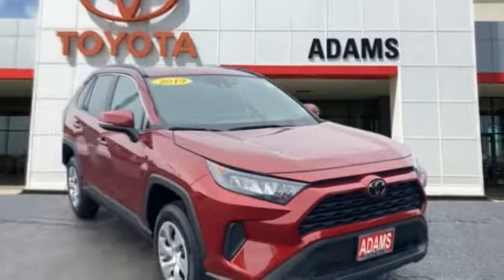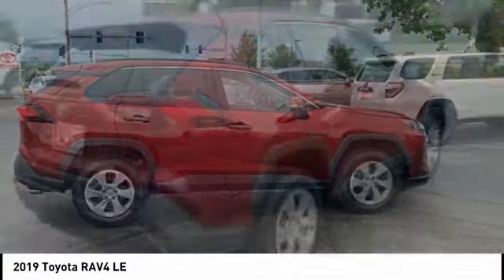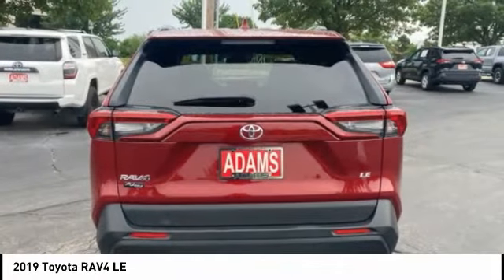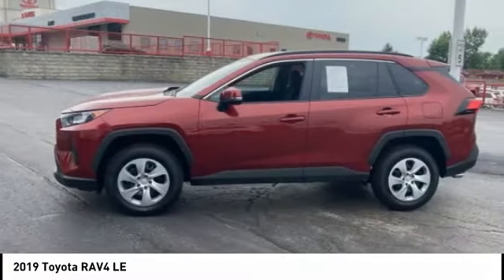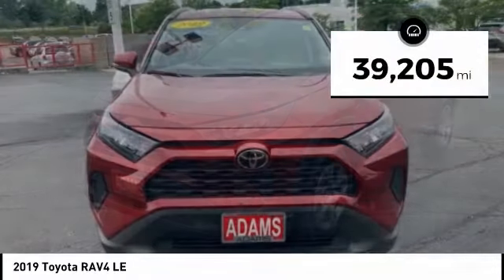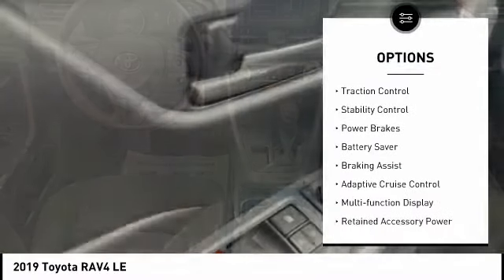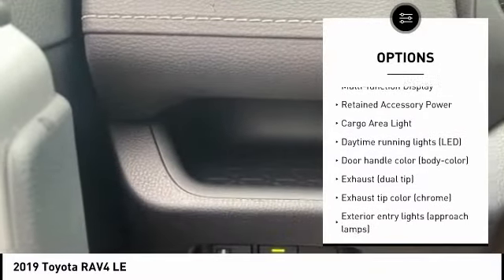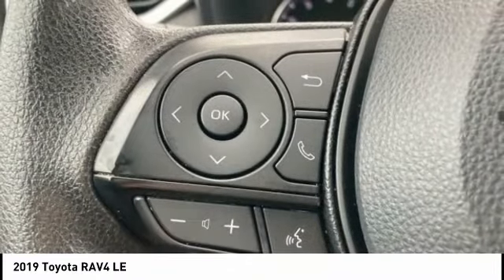2019 Toyota RAV4 Lee's Summit MO TP6721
2019 Toyota RAV4 LE

Adams Toyota
501 NE Colbern Road

No Credit? Bad Credit? We've got you Covered here at Adams Toyota!br Engine: 2.5L DOHC 4-Cylinder w/Dual VVT-i, Axle Ratio: 3.177, GVWR: 4610 lbs, Front-wheel drive, 550CCA Maintenance-Free Battery w/Run Down Protection, Towing Equipment -inc: Trailer Sway Control, 1240# Maximum Payload, Gas-Pressurized Shock Absorbers, Front And Rear Anti-Roll Bars, Electric Power-Assist Speed-Sensing Steering, 14.5 Gal. Fuel Tank, Quasi-Dual Stainless Steel Exhaust w/Chrome Tailpipe Finisher, Strut Front Suspension w/Coil Springs, Multi-Link Rear Suspension w/Coil Springs, 4-Wheel Disc Brakes w/4-Wheel ABS, Front Vented Discs, Brake Assist, Hill Hold Control and Electric Parking Brake, Brake Actuated Limited Slip Differential, Wheels: 17, Tires: P225/65R17 AS, Steel Spare Wheel, Compact Spare Tire Mounted Inside Under Cargo, Clearcoat Paint, Body-Colored Front Bumper w/Black Rub Strip/Fascia Accent, Black Rear Bumper w/Black Rub Strip/Fascia Accent, Black Bodyside Cladding and Black Wheel Well Trim, Chrome Side Windows Trim and Black Front Windshield Trim, Body-Colored Door Handles, Black Power Side Mirrors w/Manual Folding, Fixed Rear Window w/Fixed Interval Wiper and Defroster, Deep Tinted Glass, Fixed Interval Wipers, Galvanized Steel/Aluminum Panels, Lip Spoiler, Black Grille w/Body-Color Surround, Liftgate Rear Cargo Access, Roof Rack Rails Only, Aero-Composite Led Low/High Beam Daytime Running Auto High-Beam Headlamps, LED Brakelights, Headlights-Automatic Highbeams, Laminated Glass, Radio: Entune 3.0 Audio -inc: 6 speakers, 7.0 touchscreen, AM/FM, Scout GPS link compatible w/up to 3-year trial, Siri eyes free, Apple CarPlay compatible, aux port, USB media port, hands-free phone capability, advanced voice recognition and music streaming via Bluetooth wireless technology, Toyota connected services - Safety Connect w/3-year trial, Wi-Fi Connect powered by Verizon w/up to 2GB within 6-month trial, for details, Radio w/Seek-Scan, Clock, Speed Compensated Volume Control, Steering Wheel Controls, Voice Activation and Radio Data System, Integrated Roof Antenna, 2 LCD Monitors In The Front, Front Bucket Seats -inc: 6-way adjustable driver's seat and 4-way adjustable front passenger seat, Driver Seat, Passenger Seat, 60-40 Folding Split-Bench Front Facing Manual Reclining Fold Forward Seatback Rear Seat, Manual Tilt/Telescoping Steering Column, Wi-Fi Connect Mobile Hotspot Internet Access, Front Cupholder, Rear Cupholder, Remote Releases -Inc: Mechanical Fuel, Cruise Control w/Steering Wheel Controls, Distance Pacing w/Traffic Stop-Go, Manual Air Conditioning, HVAC -inc: Underseat Ducts, Glove Box, Driver foot rest, Interior Trim -inc: Metal-Look Interior Accents, Full Cloth Headliner, Cloth Door Trim Insert, Urethane Gear Shifter Material, Day-Night Rearview Mirror, Driver And Passenger Visor Vanity Mirrors, Full Floor Console w/Covered Storage, Mini Overhead Console w/Storage and 2 12V DC Power Outlets, Front Map Lights, Fade-To-Off Interior Lighting, Full Carpet Floor Covering, Carpet Floor Trim, Cargo Area Concealed Storage, Cargo Space Lights, Entune Safety Connect Tracker System, Instrument Panel Bin, Driver And Passenger Door Bins, Delayed Accessory Power, Systems Monitor, Outside Temp Gauge, Analog Appearance, Seats w/Cloth Back Material, Manual Adjustable Front Head Restraints and Manual Adjustable Rear Head Restraints, Front Center Armrest and Rear Center Armrest, 2 Seatback Storage Pockets, Engine immobilizer, 2 12V DC Power Outlets, Air Filtration, Lane Tracing Assist (LTA), Side Impact Beams, Dual Stage Driver And Passenger Seat-Mounted Side Airbags, Entune Safety Connect Emergency Sos, Toyota Safety Sense (TSS) 2.0, Collision Mitigation-Front, Low Tire Pressure Warning, Dual Stage Driver And Passenger Front Airbags, Curtain 1st And 2nd Row Airbags, Airbag Occupancy Sensor, Driver Knee Airbag and Passenger Cushion Front Airbag, Rear child safety locks, Outboard Front Lap And Shoulder Safety Belts -inc: Rear Center 3 Point, Height Adjusters and Pretensioners, Back-Up Camerabrbr brAll of our pre-owned vehicles are checked out thoroughly. We do a 130 point inspection so you can feel secure knowing you are getting a reliable vehicle when you buy from Adams ToyotabrbrWant a NO HAGGLE &amp; STRESS FREE Shopping experience. Contact our Used Car Internet Managers via the inquiry form, give us a call at or stop by our showroom at 501 N.E. Colbern Road Lee's Summit MO 64086